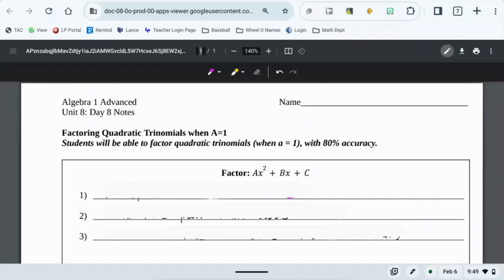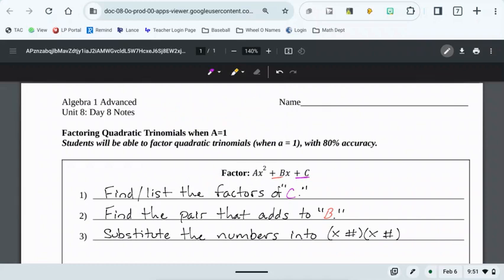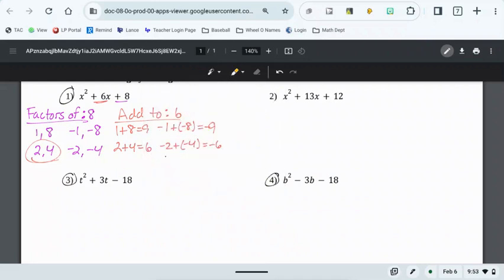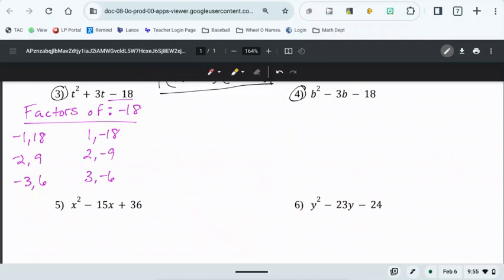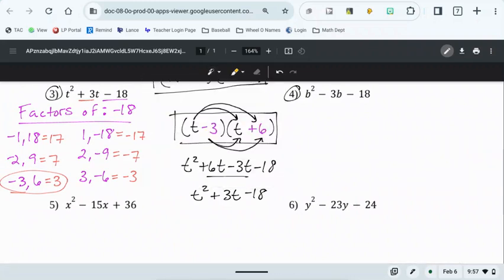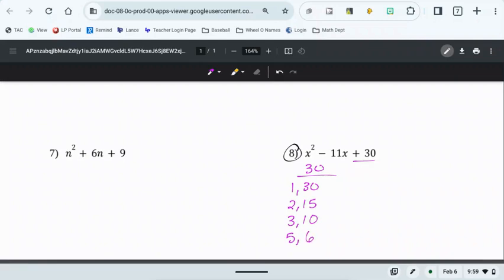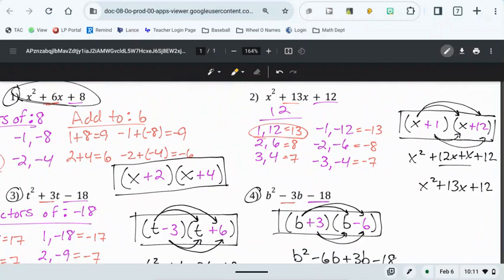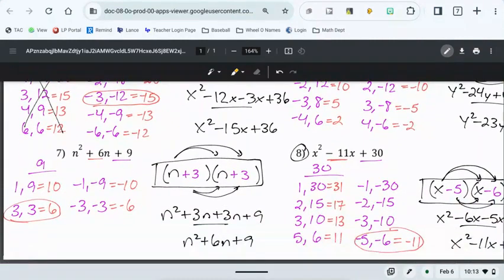Algebra 1 Advanced Unit 8 Day 8 Notes